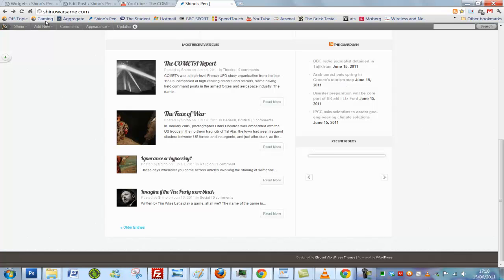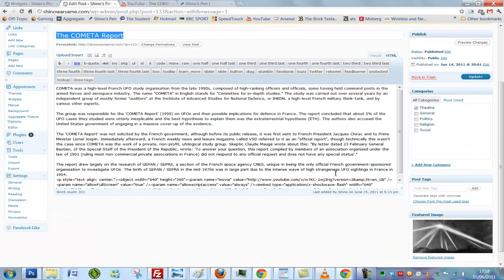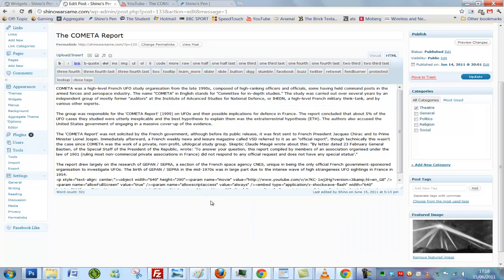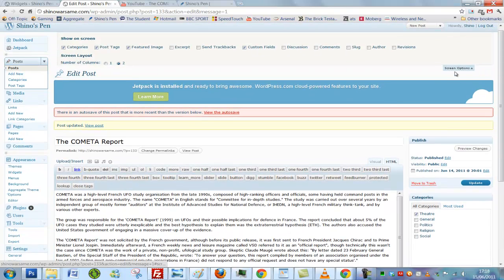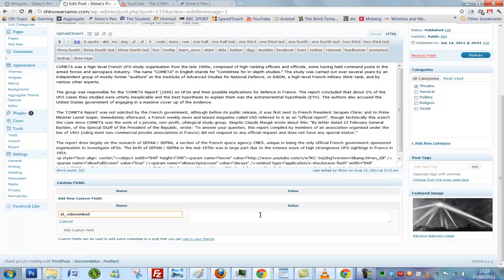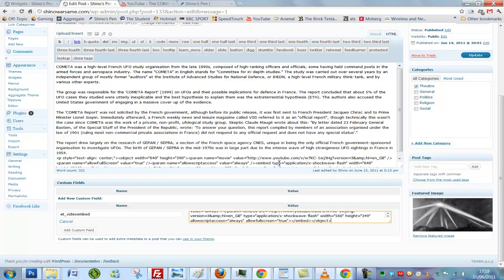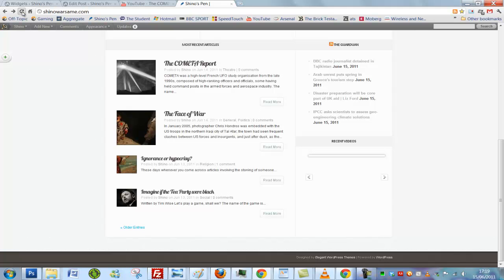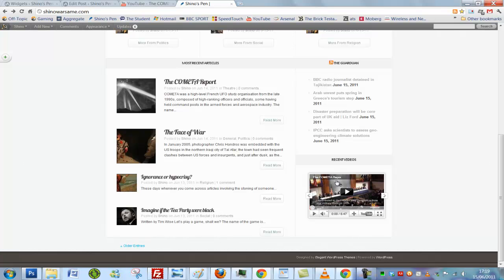How To Add Recent Videos Widget (Elegant Themes)